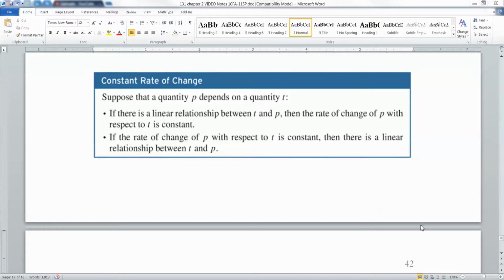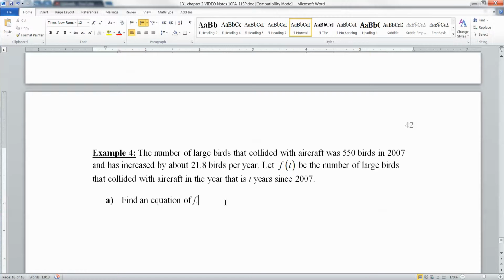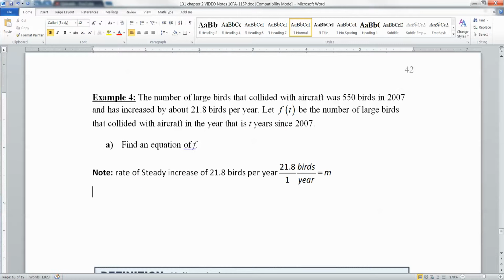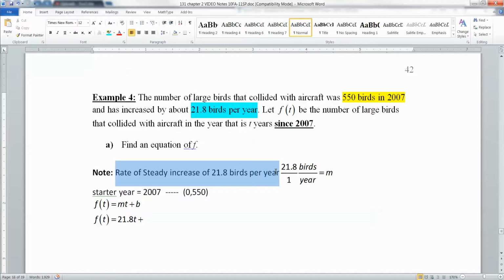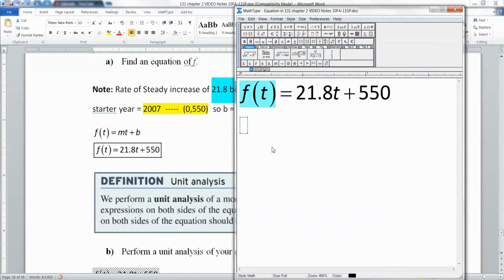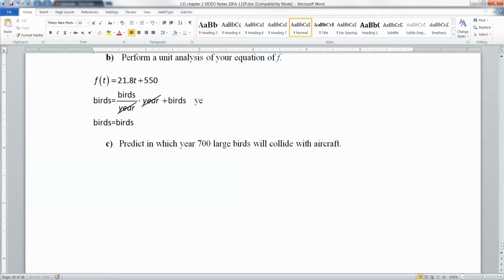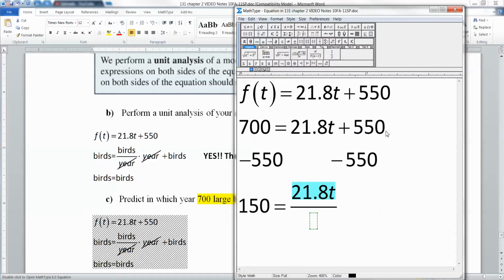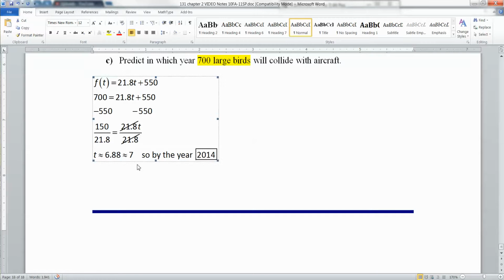2.4 Lecture - Part 2 of 2 - Math 131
Topics include:
Finding a linear model for a more traditional problem in function notation
Unit analysis of a linear model in function notation
Substituting a value and solving for a linear model in function notation